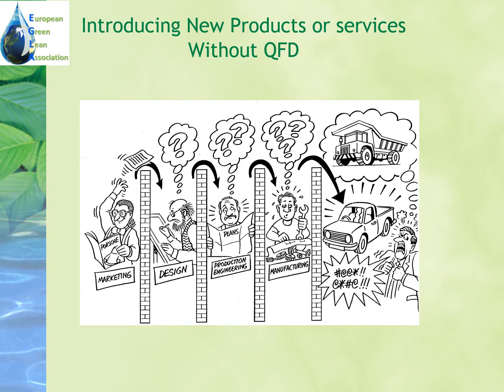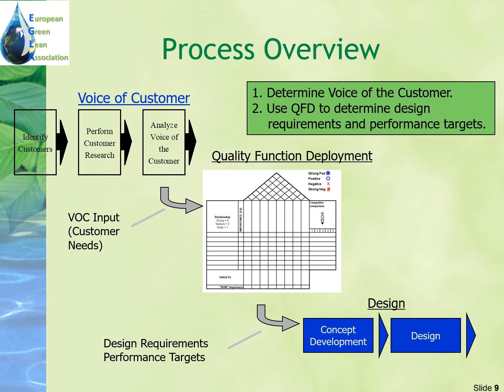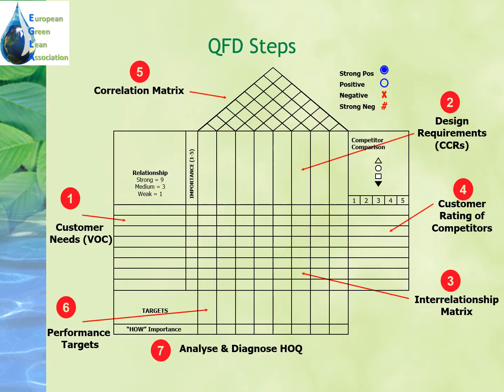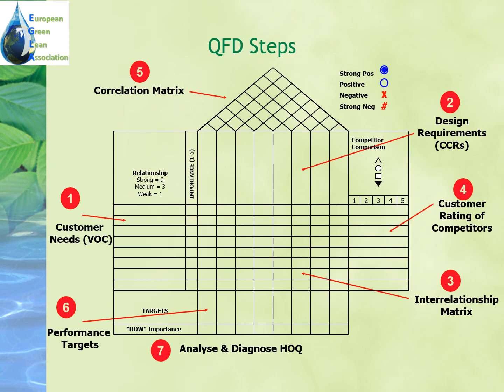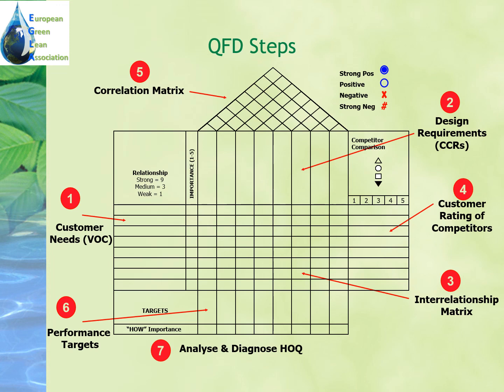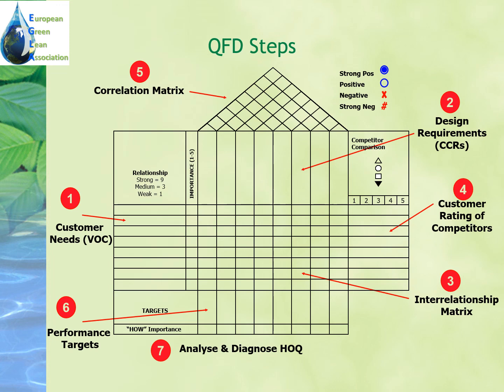EGLA QFD Introduction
This video is part of EGLA training materials published for the training purposes. In this video we introduce Quality Function Deployment (QFD) to our students.